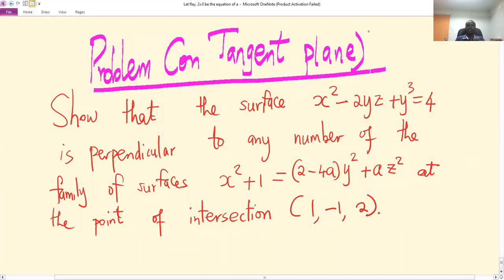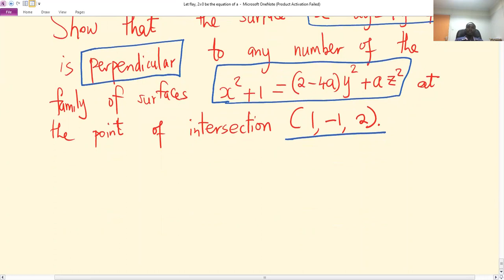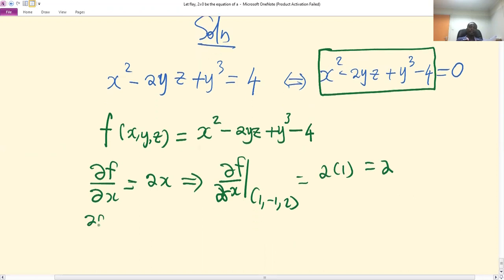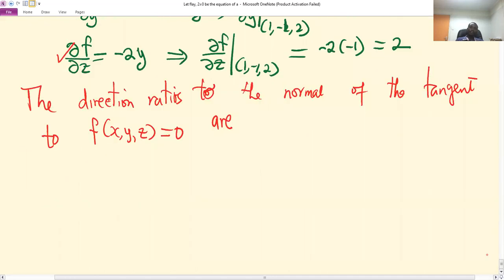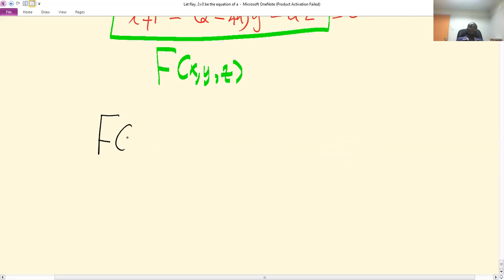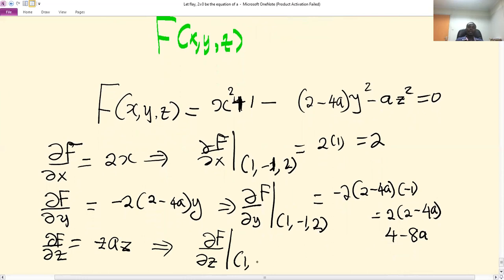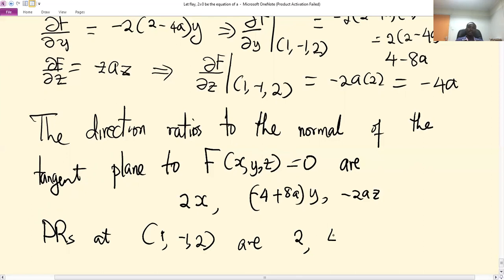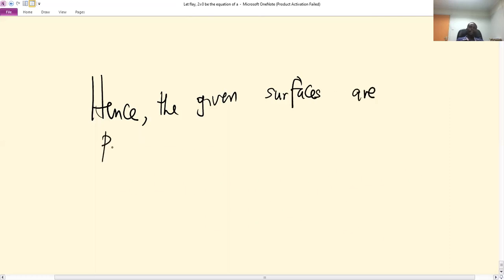Tangent Plane to a Surface Part 4 of 4